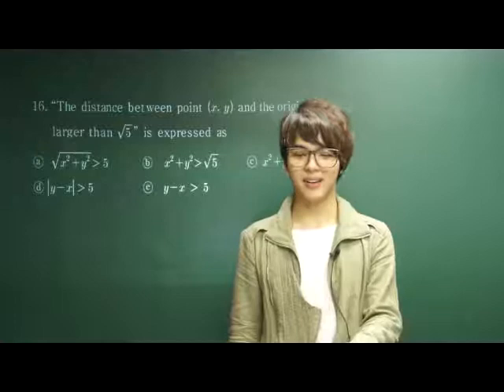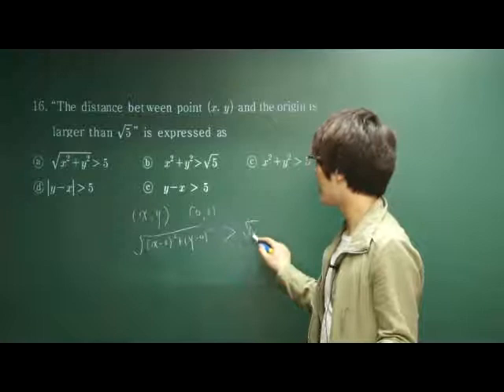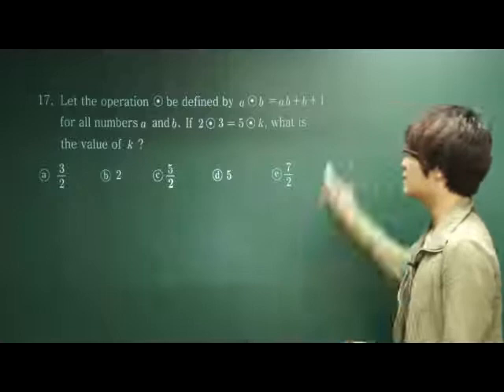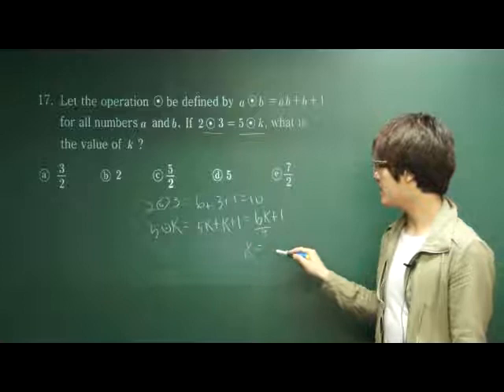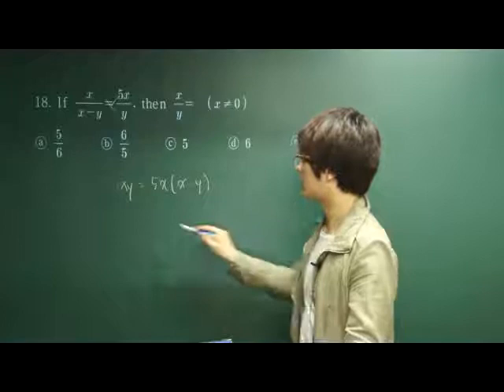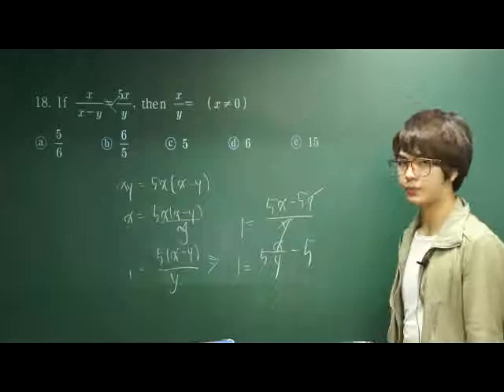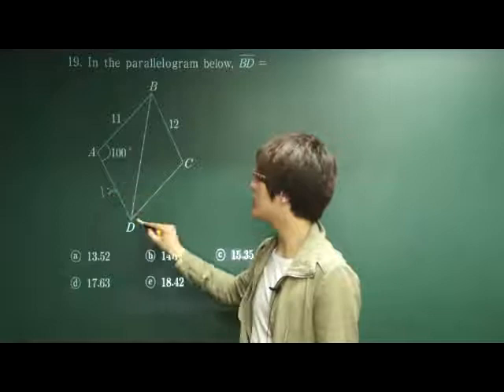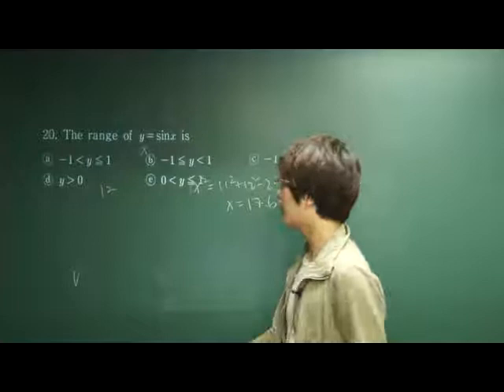Alpha Gorilla SAT2 Math2C Practice Test 3 Part 2 Sample